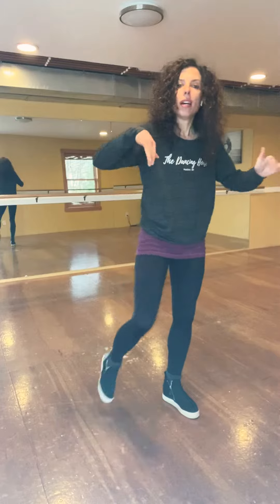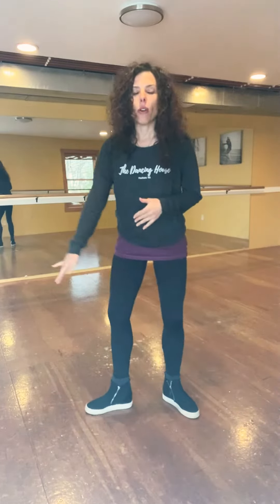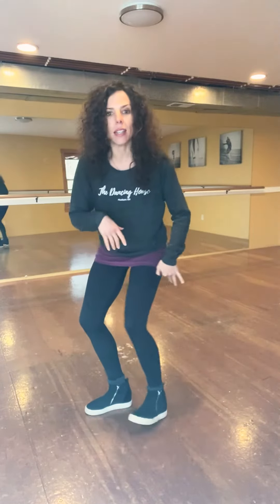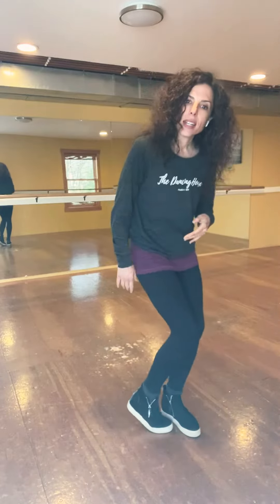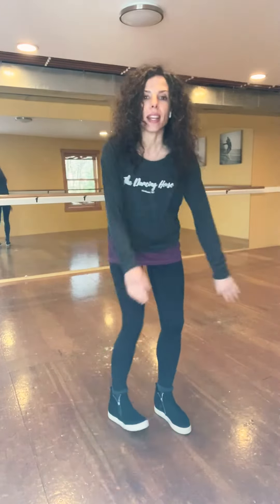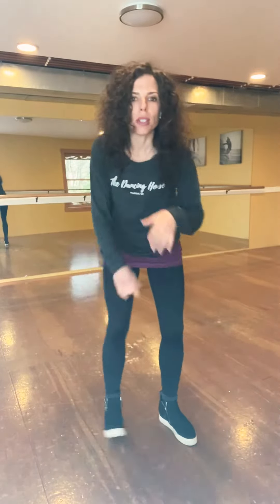HowTo James Brown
A fun

The James Brown

This fun step can be done in musical theater￼ 🎭In tap. It’s just a fun step that makes you look super cool 😎 I learned many years ago and I just love showing it off to my students.